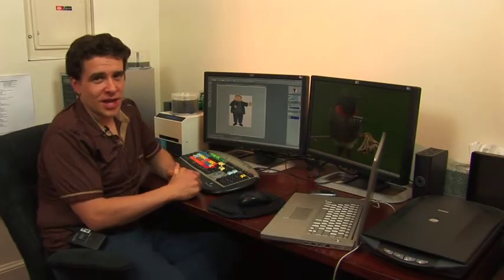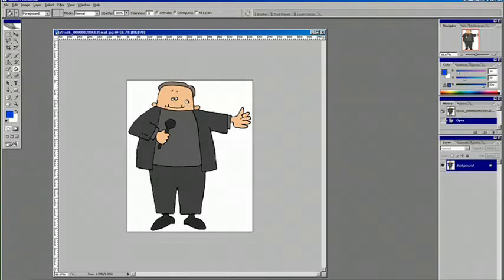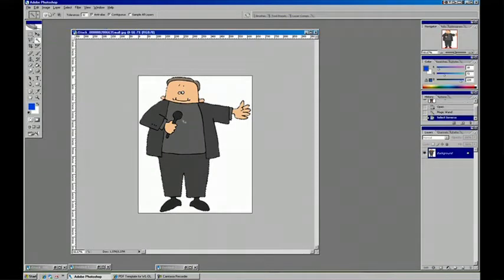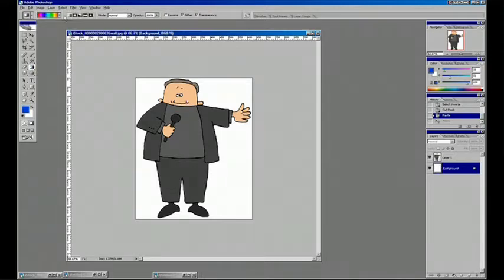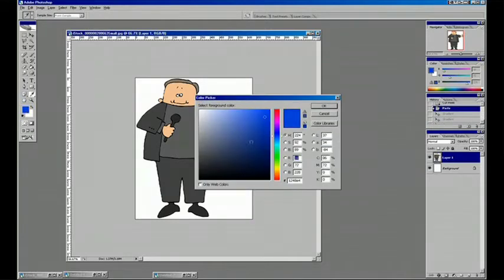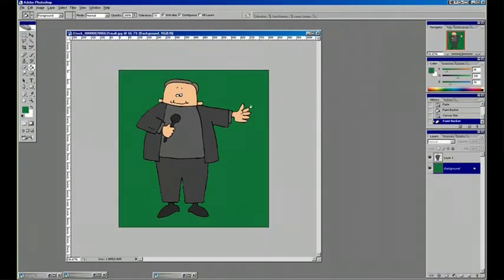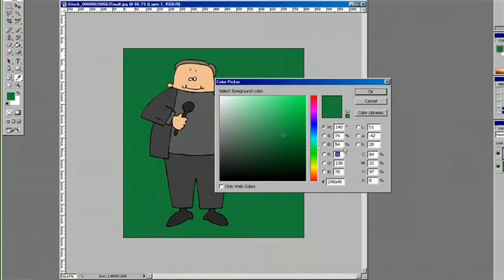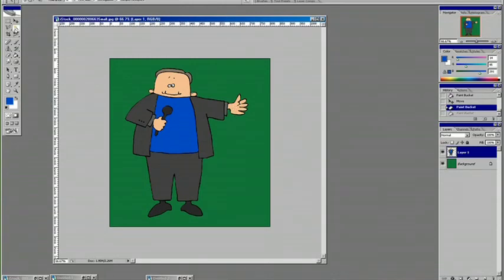Photoshop Tutorial : How to Use Photoshop to Color Comics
When using Photoshop to color comics, it's important to separate the comic from the background. Discover how the gradient tool can be used to add depth when coloring comics in Photoshop with help from a graphic and Web designer in this free video on Photoshop.

Bio: Nathaniel Jasper has a BA in graphic and Web design.
Filmmaker: Christian Munoz-Donoso